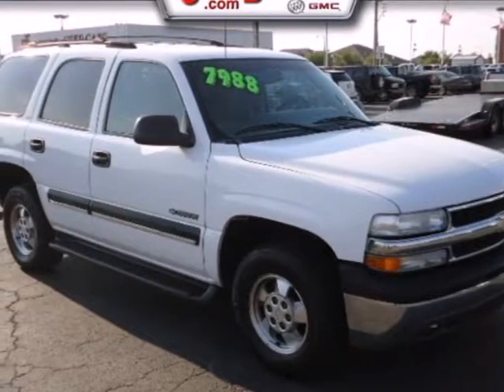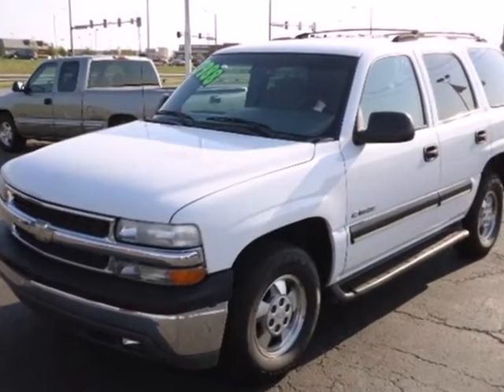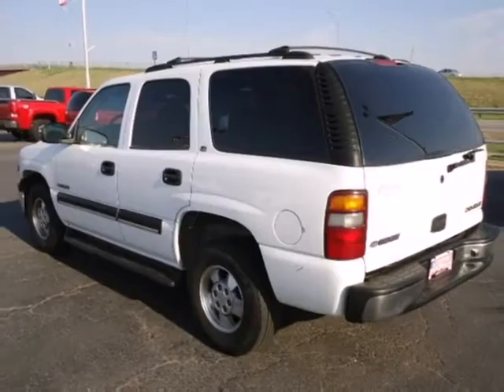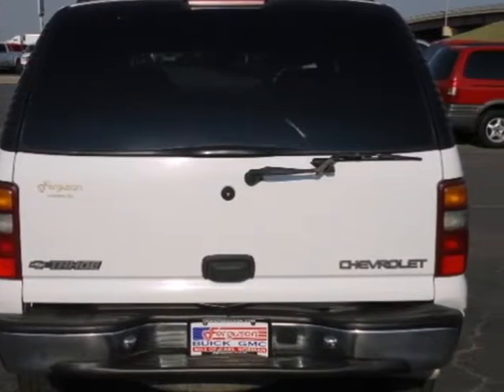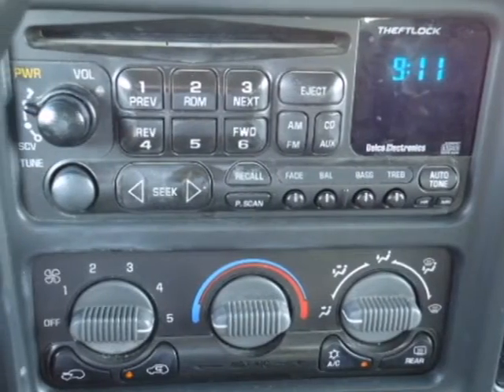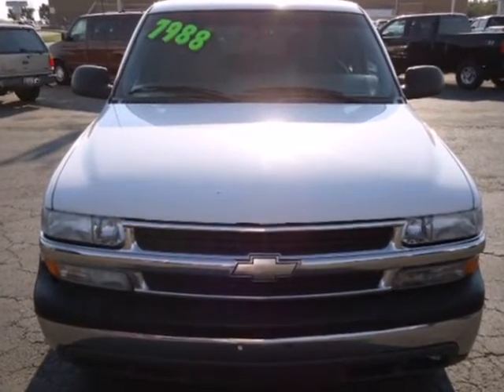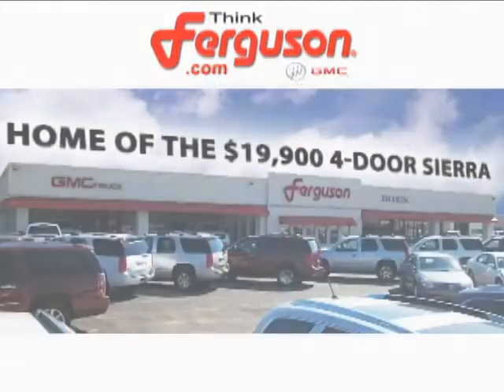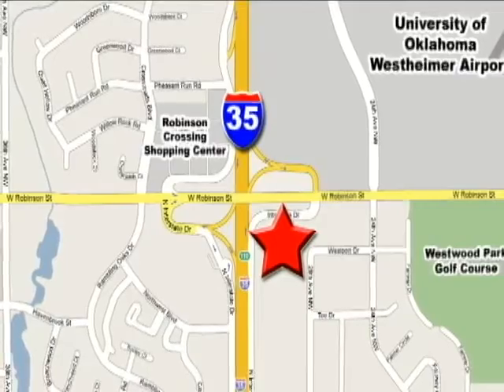2002 Chevrolet Tahoe B5161C in Norman Oklahoma City, OK - SOLD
SOLD - If you are looking for real value on a great used car, Ferguson Buick GMC invites you to come in and test drive this 2002 Chevrolet Tahoe, stock# B5161C. We are conveniently located near Norman Oklahoma City, OK and known for our great selection, reliability and quality. Come take a look at this 2002 Chevrolet Tahoe today.

1015 North Interstate Drive
Norman Oklahoma City OK, 73069